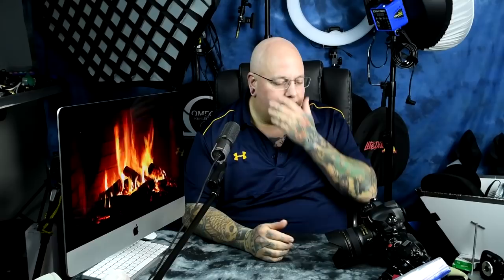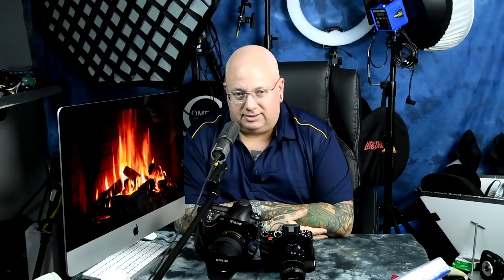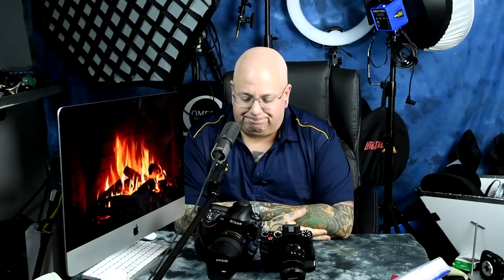🤔 A Tale of TWO Cameras... Nikon D4 & Fujifilm X-T2. Realist perspectives